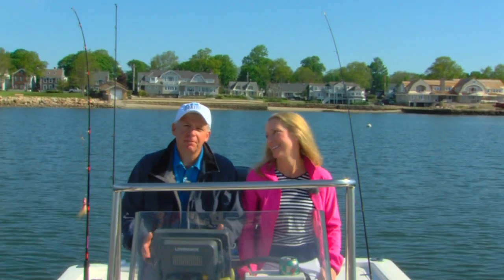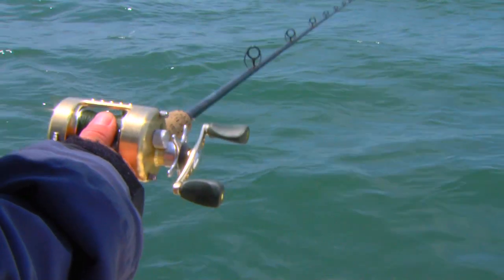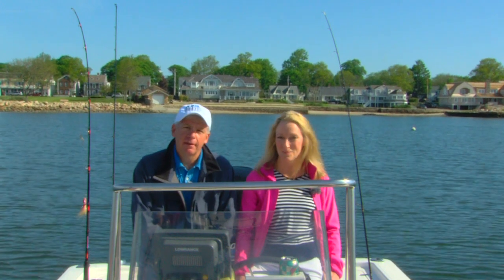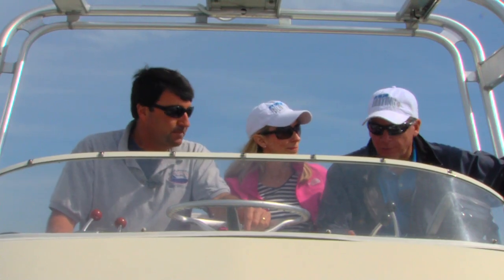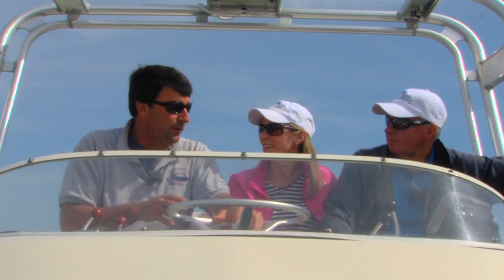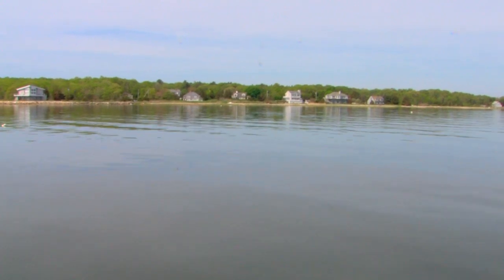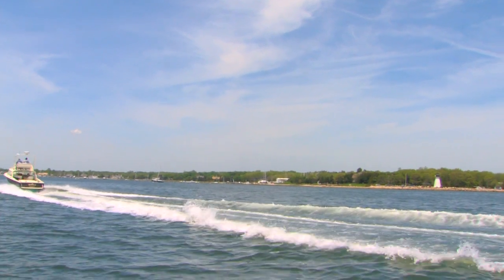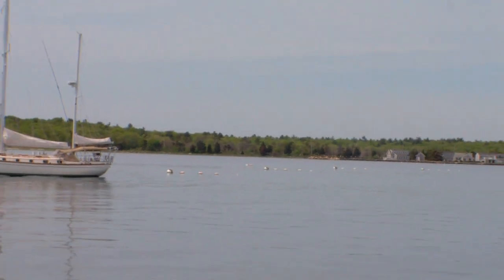Mattapoisett - Harbor Tour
Each episode of New England Boating delivers advice from local experts on a variety of topics, including good places to fish, kayak, water ski, fuel up, grab a mooring or slip, or simply drop anchor and hit the beach. Viewers will also get historical background on each locale, as well as the scoop on restaurants, shops and attractions. In this episode take a tour of Mattapoisett harbor with hosts Tom Richardson and Parker Kelley.